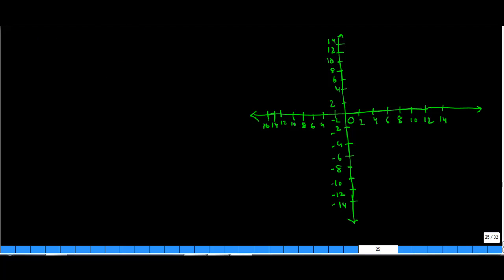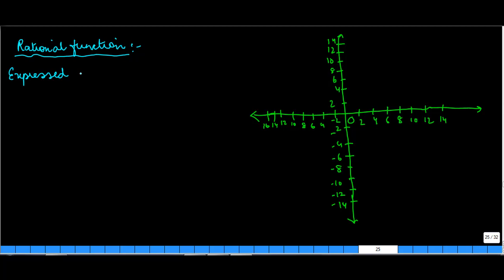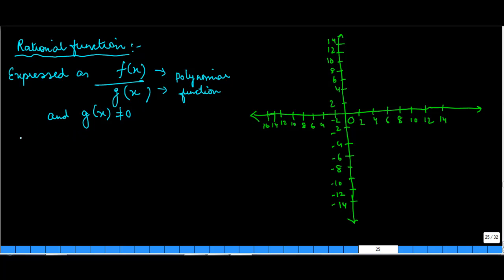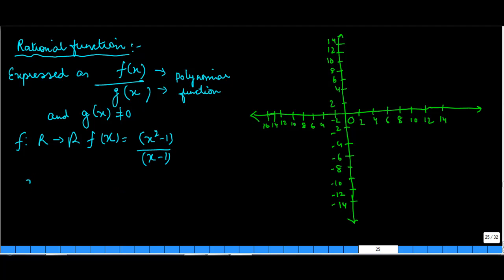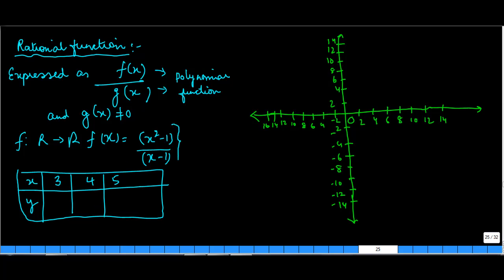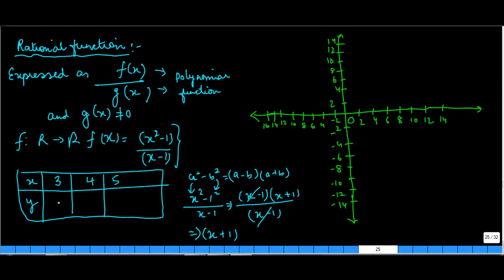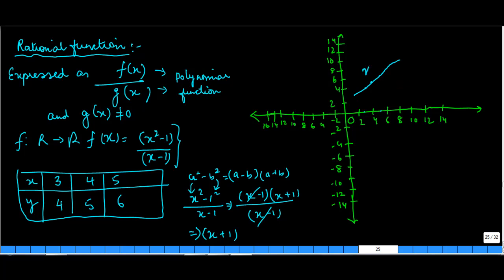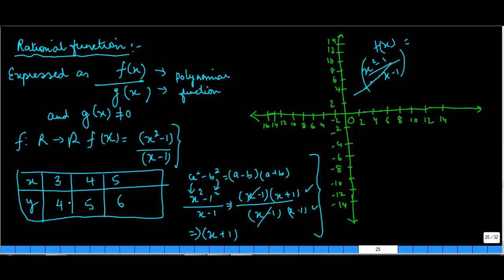593.Class XI - CBSE, ICSE, NCERT - Rational functions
Class XI - CBSE, ICSE, NCERT - Rational functions